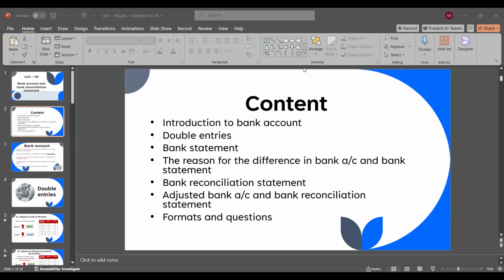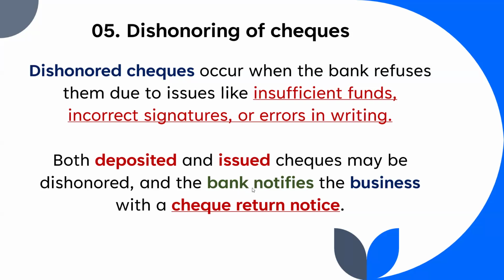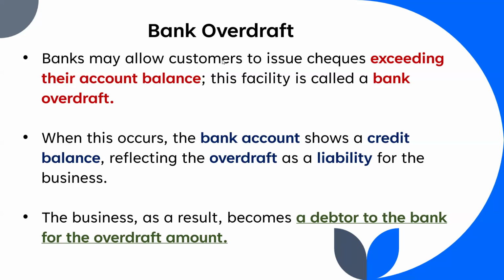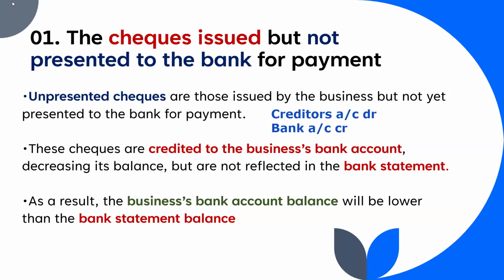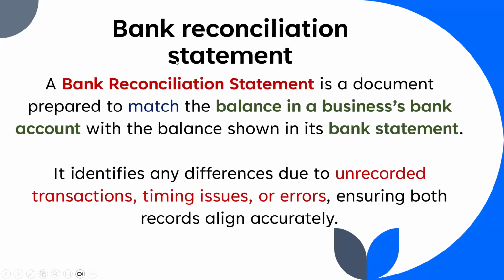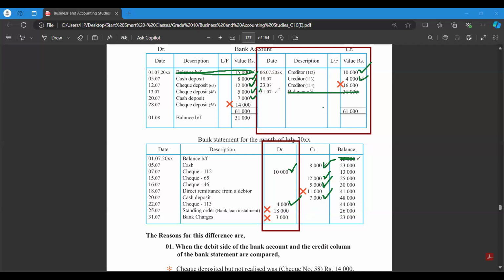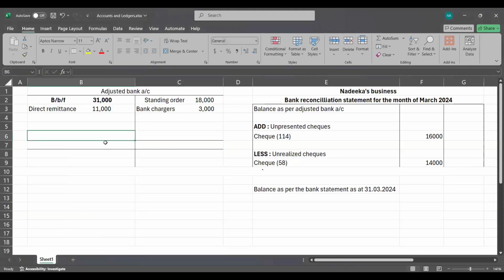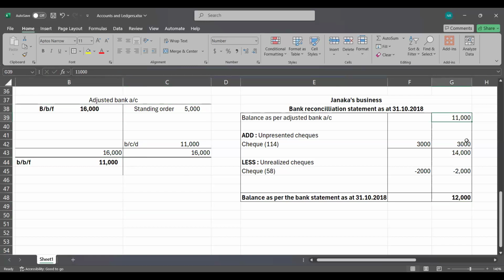Bank Account & Bank Reconciliation Statement | Business & Acc Studies | Free Seminar | 0778986564